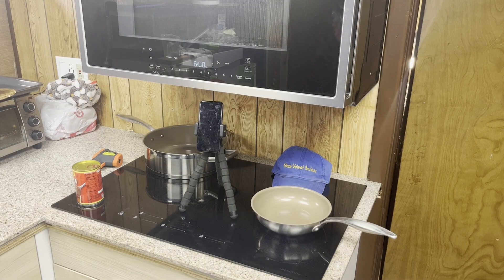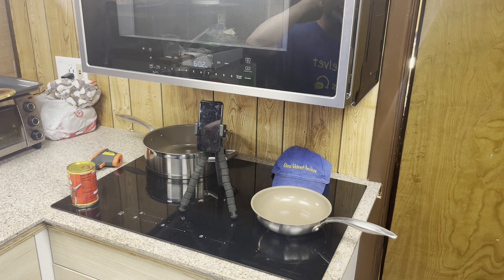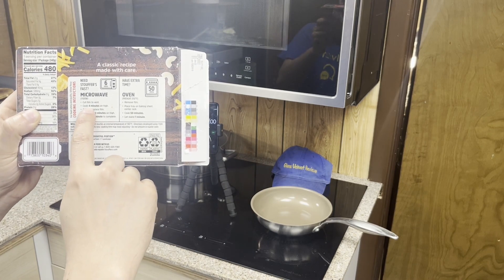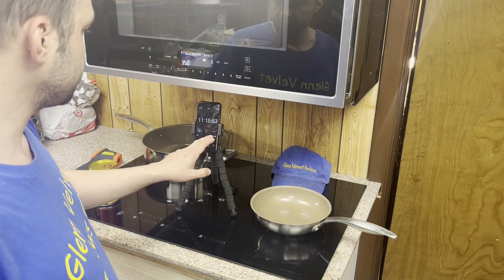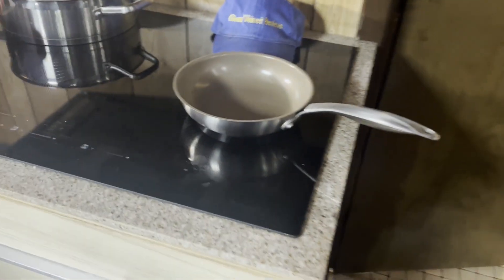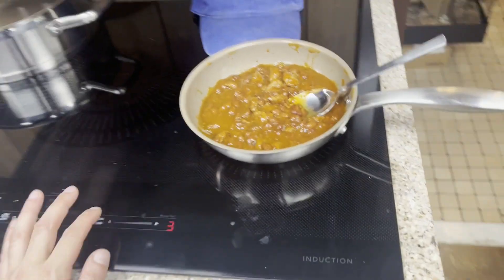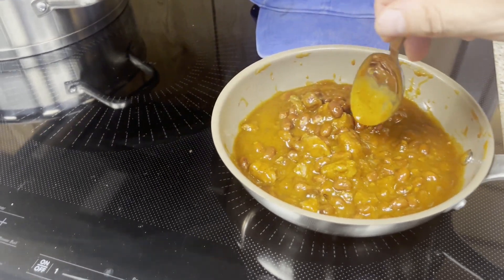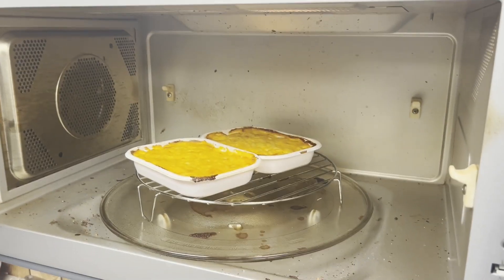Updated Review on Frigidaire FGIC3066TB Induction Cooktop, Duxtop Nonstick Pans, Stouffer's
So far everything is working for what I need. The pans have held up and clean easily. The induction cooktop still works just like when I bought it. Using the Stouffer's macaroni and cheese is a good standard for testing between ovens. If anything fails updates will be posted so we can all see and pick the value that works for us.

Healthy FUSION Non-Stick Coating: Cooking with less oil is healthier. This Duxtop stainless steel non-stick frying pans fuses the healthy benefits of non-stick cooking with the classic style of stainless steel. The interior is coated with a FUSION titanium reinforced ceramic coating from Whitford , that's completely free of PFAS, PFOA, PTFE, Lead or Cadmium. The addition of titanium enhances non-stick properties, increases durability, and ensures better cooking performance.
Whirlpool - 1.9 Cu. Ft. Convection Over-the-Range Microwave with Air Fry Mode - Stainless Steel
Model WMH78519LZ

Sturdy Construction & Even Heating: The woks and stir fry pans with heavy-gauge impacted-bonded aluminum encapsulated bottom provide even and energy-efficient heating and is built to last a lifetime. Suitable for all stovetops, such as induction, gas, electric and halogen cooktops—perfect for even the most seasoned cooks.